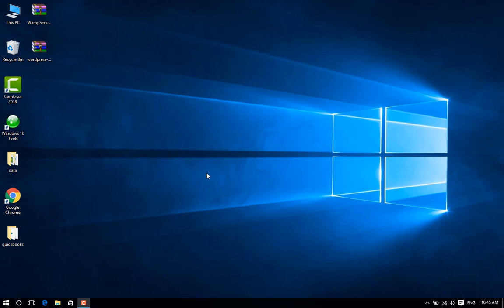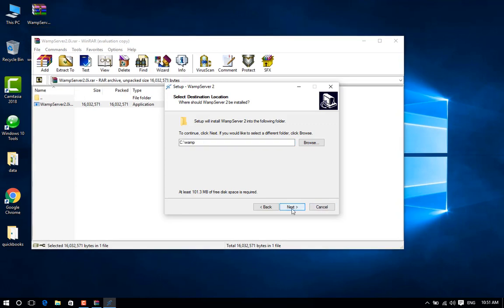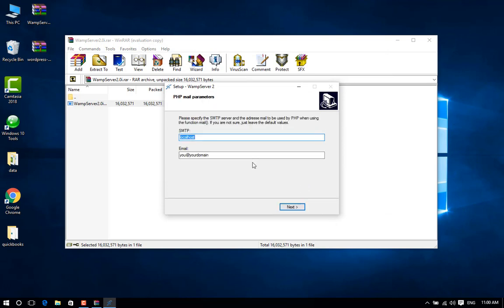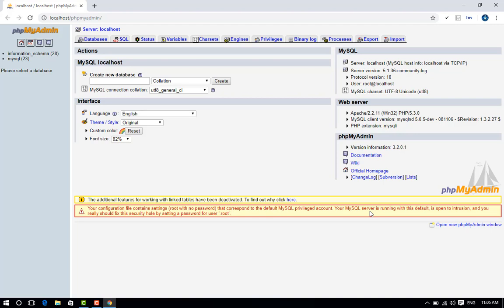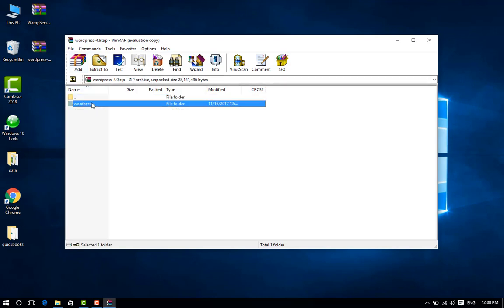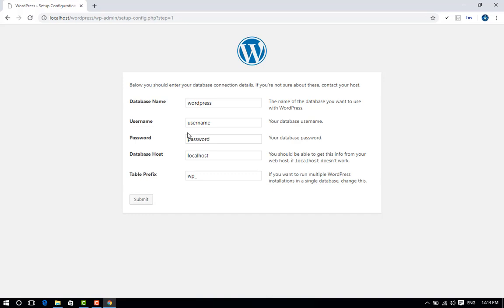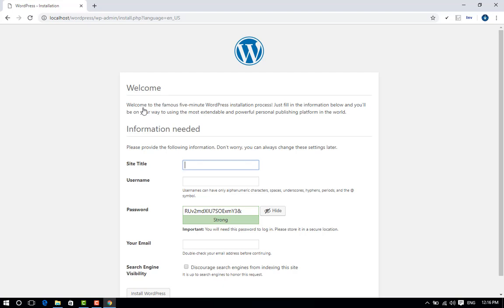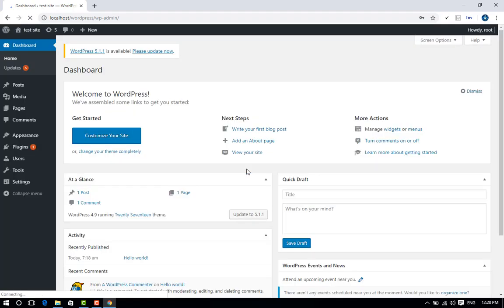How to install WordPress on Localhost using WAMP Server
in this video  we will show you how to properly install WordPress on Localhost  using WAMP Server

How to Make a wordpress Website Step by Step